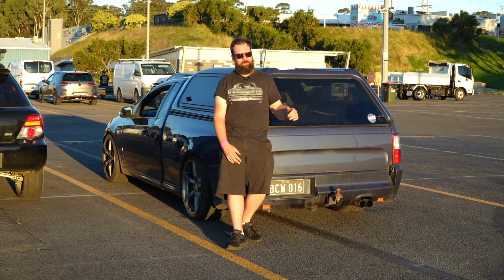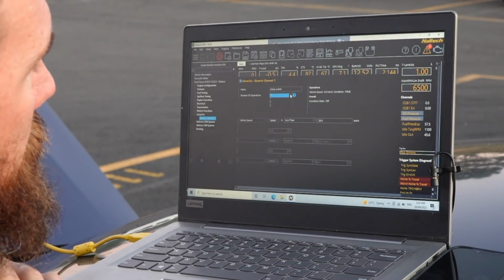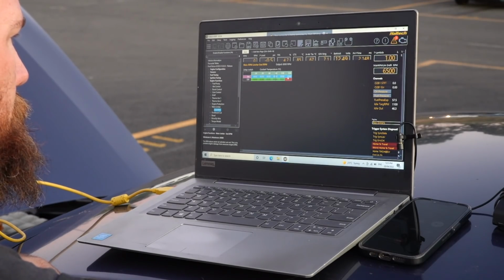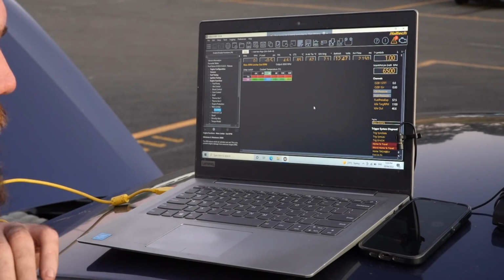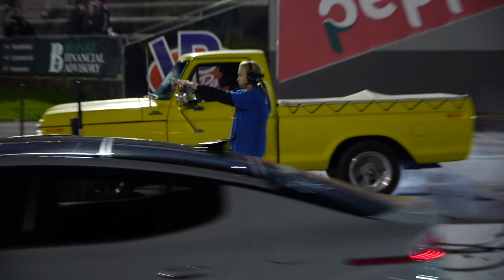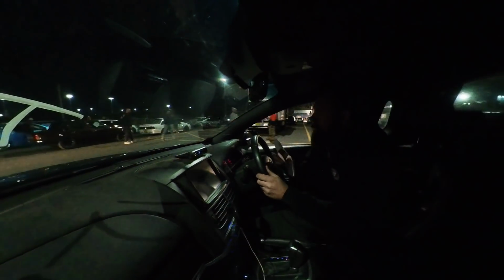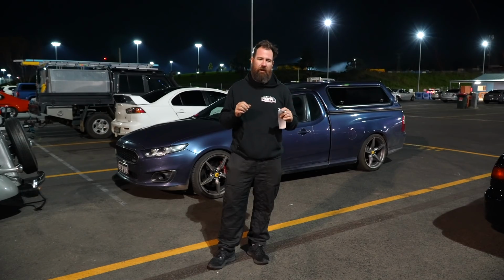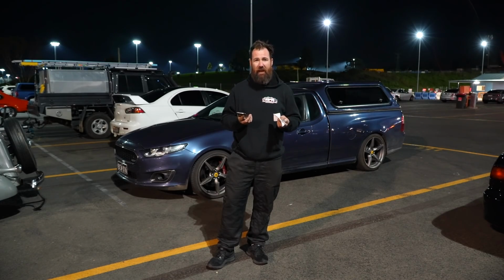FERRARI FALCON | How fast is it now?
After tuning the Ferrari Falcon with Scotty @haltech , we put the ute to the test down the quarter mile !